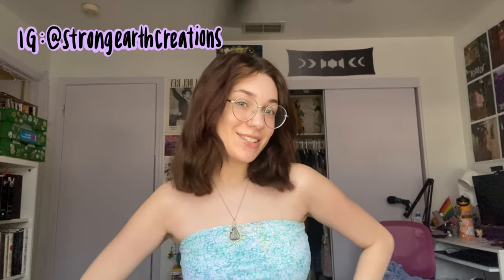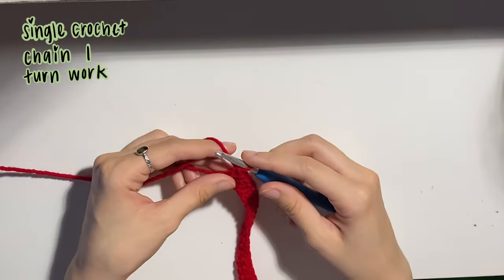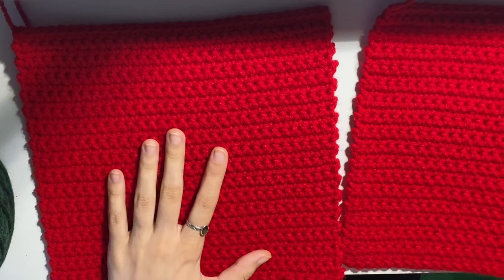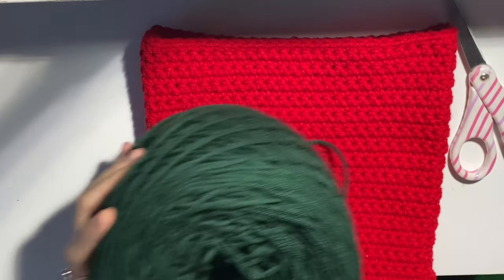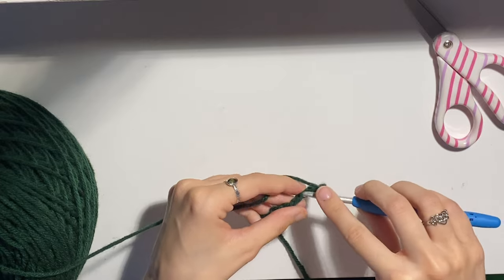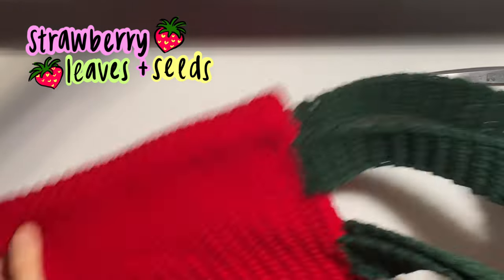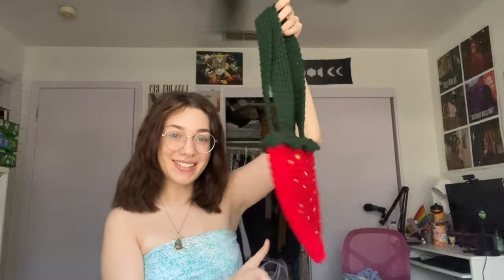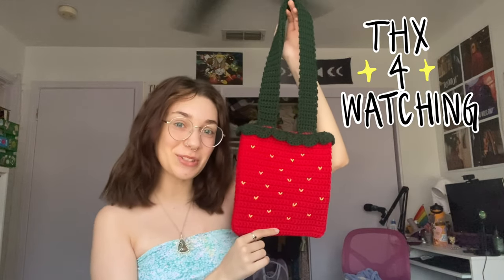Best Beginner Crochet Tote Bag Tutorial | Strawberry Tote | Beginner Friendly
Here is a crochet tutorial for a very simple and beginner friendly tote bag! Along with the pattern for a plain tote, there is also directions on how to make a strawberry leaf and heart seeds addition.

Timestamps:
00:00 Intro
00:30 Materials used
00:50 How to slipknot
01:25 Starting chain
02:15 R1 Single crochet
03:29 R2-34 Single crochet
05:28 Finishing off 1st panel
06:22 Sl St panels together
10:31 Sewing ends in
11:52 Straps
15:15 Sewing straps on
17:13 Simple Tote finished
17:43 Strawberry leaves
21:31 Sewing leaves on
23:11 Heart seeds
24:25 Outro

Follow my crochet instagram!!

3 am - DLJ ft. Tabal